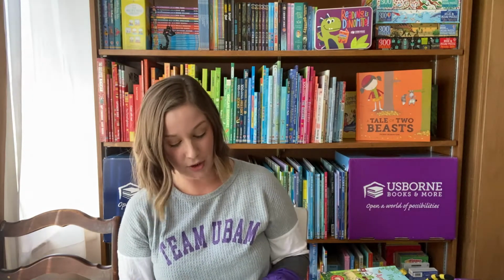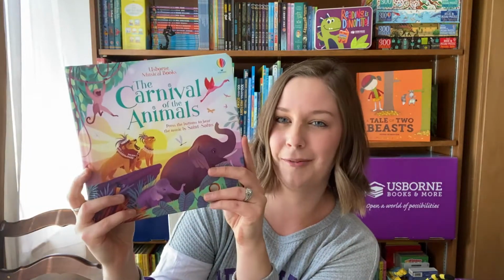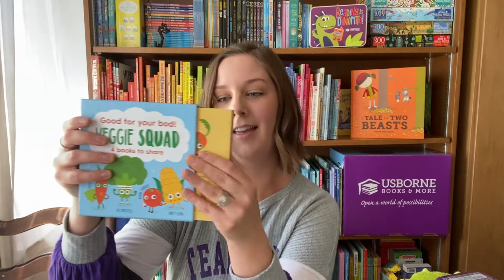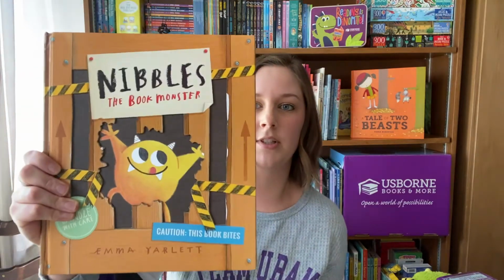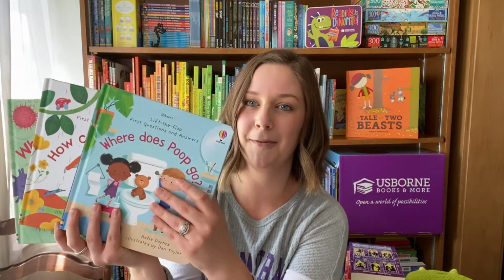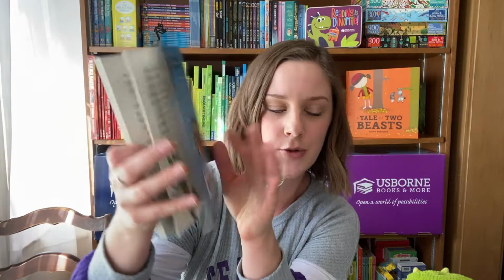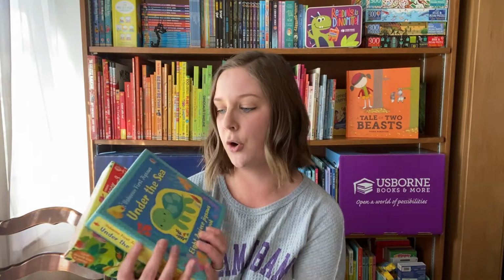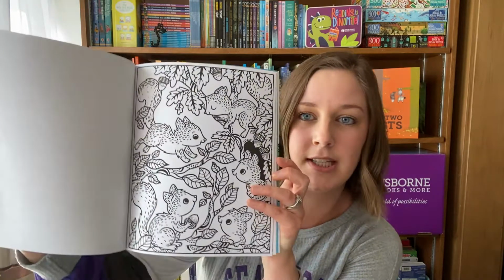Family Favorites & Introduction to Usborne Books & More